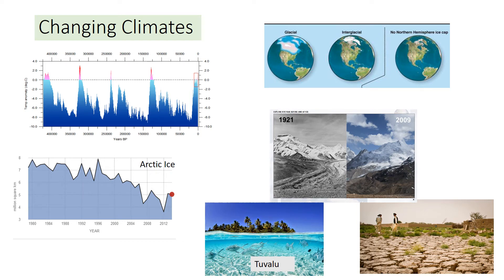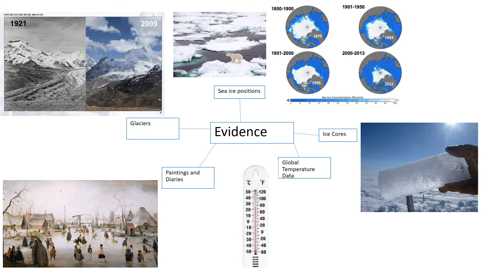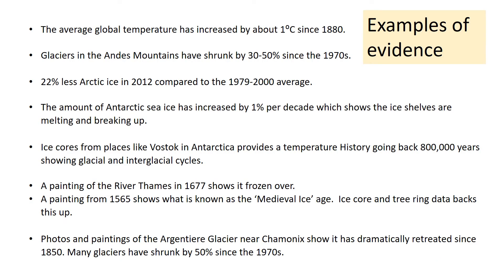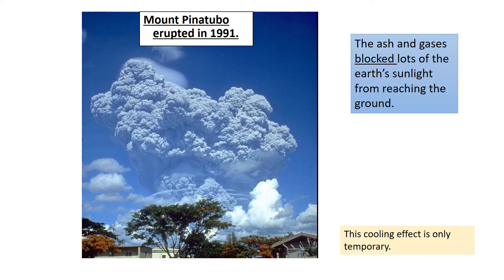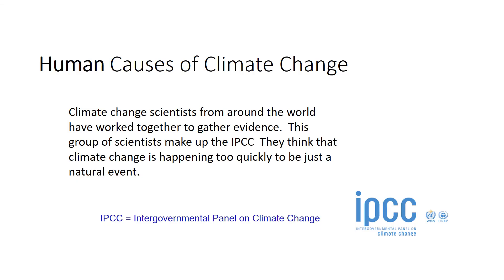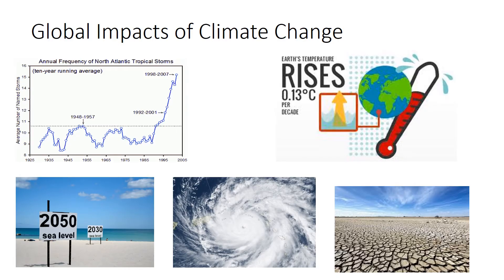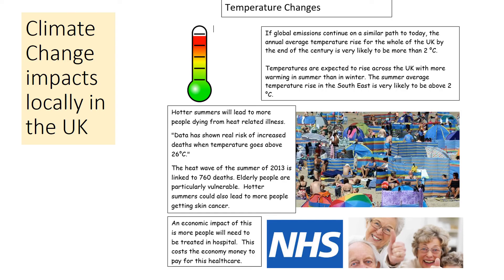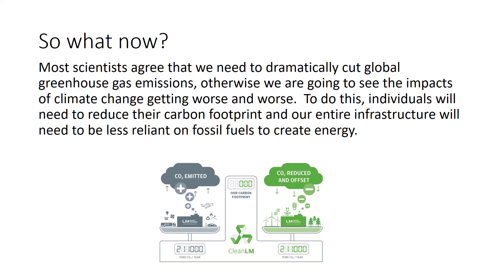Changing Climates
An overview of the Changing Climates topic.  This includes: what is climate change?, what is the evidence for climate change and what are the impacts of climate change.